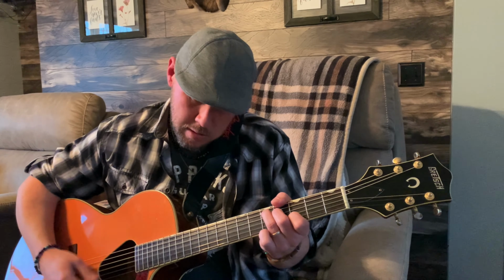“Jumper” Guitar Lesson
Guitar Lesson for “Jumper” by Third Eye Blind